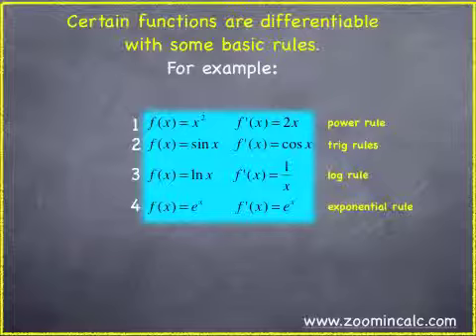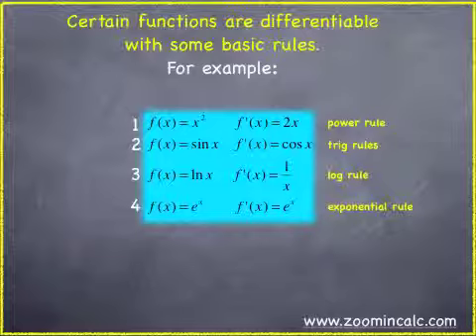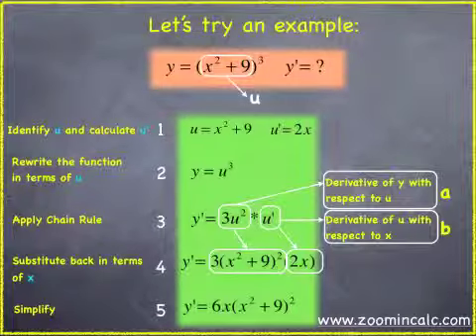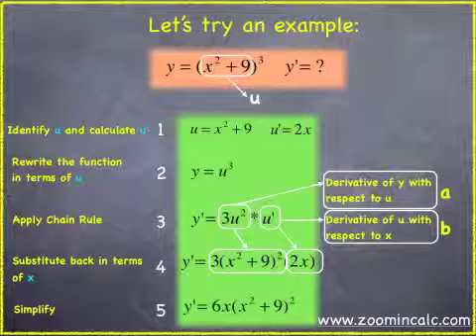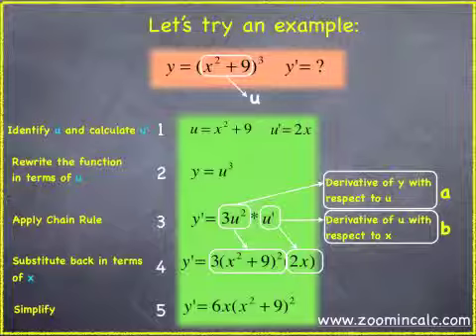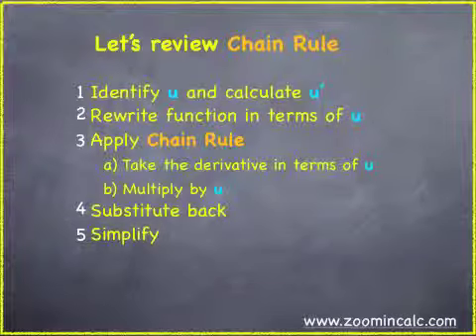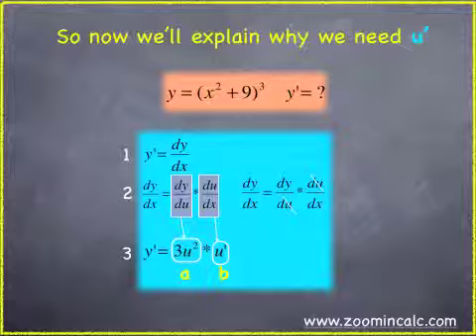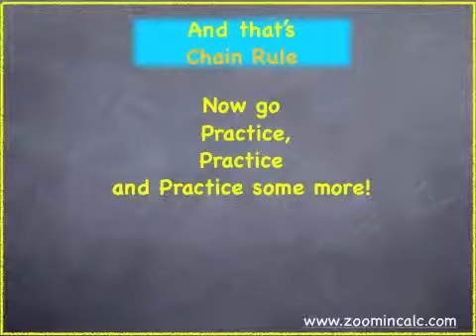Chain Rule- Lesson 1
This differential calculus video tutorial demonstrates the basics of Chain Rule when taking a derivative of a function.